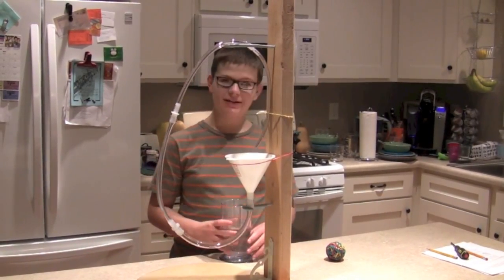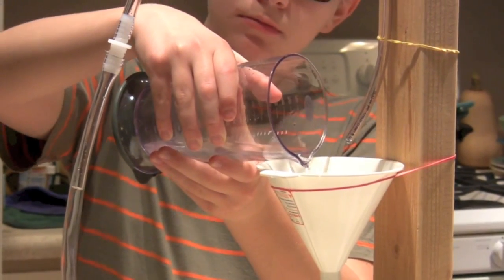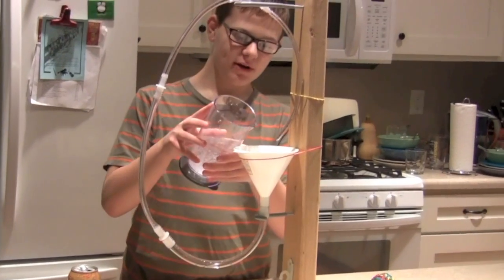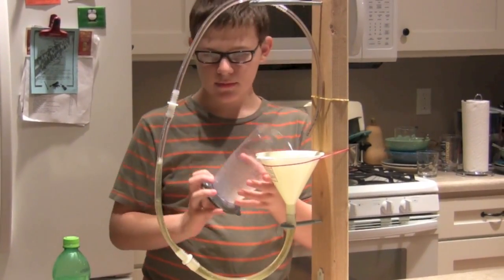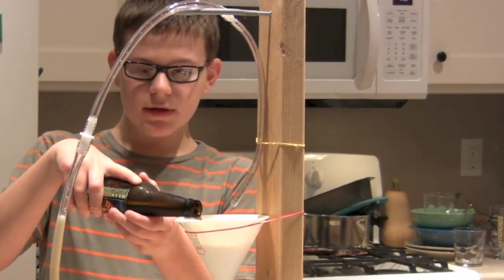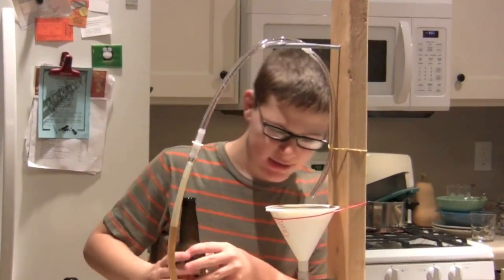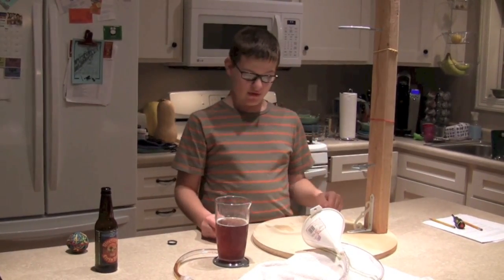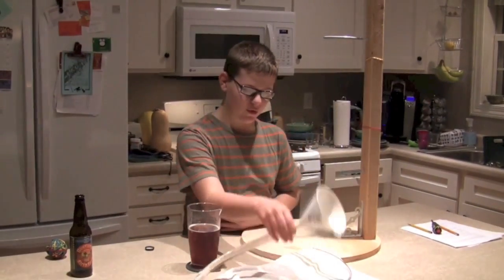Self-flowing Flask test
This was a project I did a while ago.  Please, before you comment talking about how "You did the whole thing wrong" or "That's a stupid idea" or any other stereotypical negative Youtube comment, I was doing this project to test if this worked.  If you have any suggestions, then just do the experiment yourself with the necessary changes before you tell me about it.  I don't expect to re-do this test later.